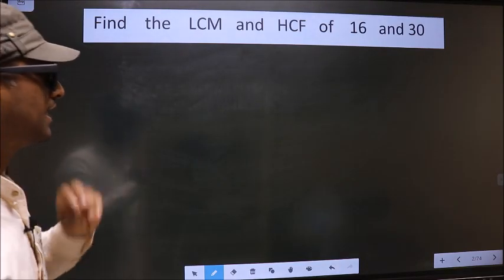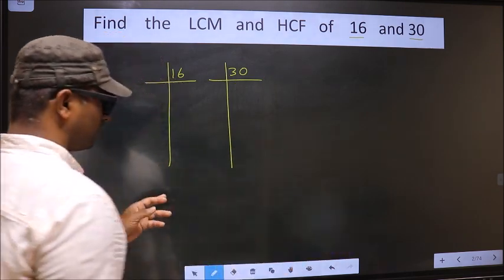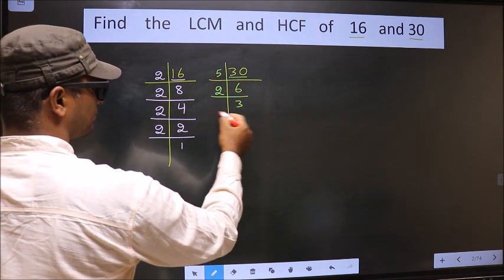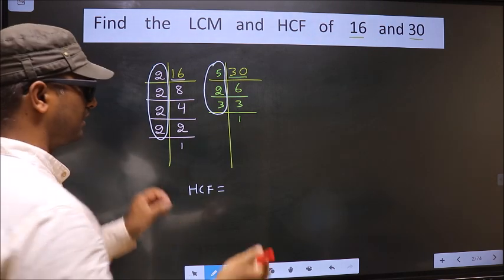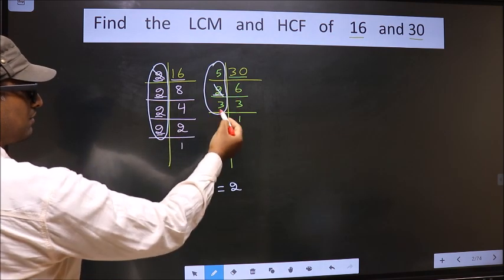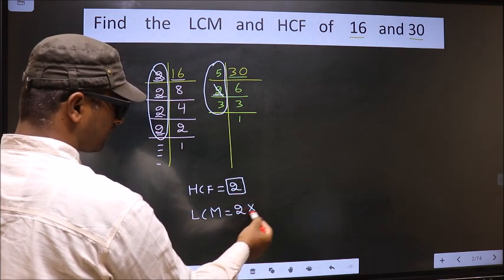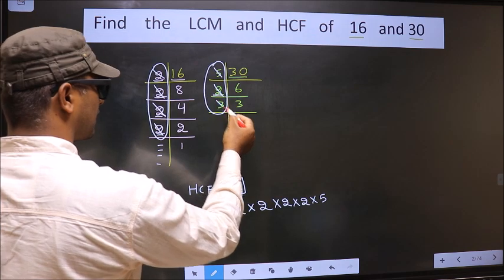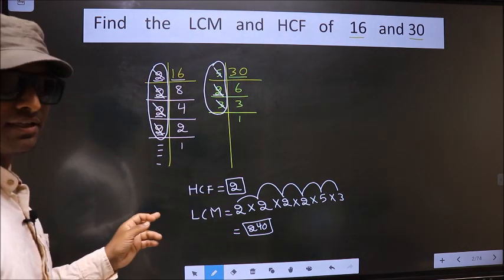LCM and HCF of 16 and 30